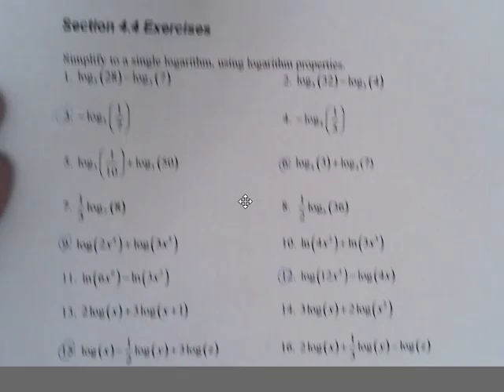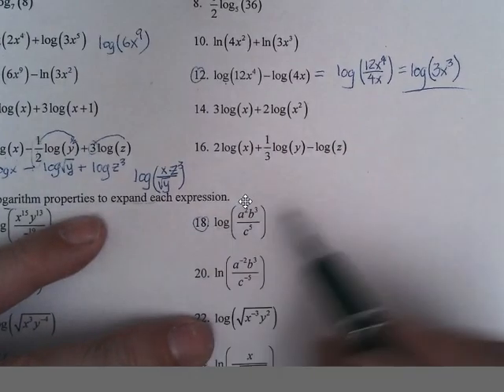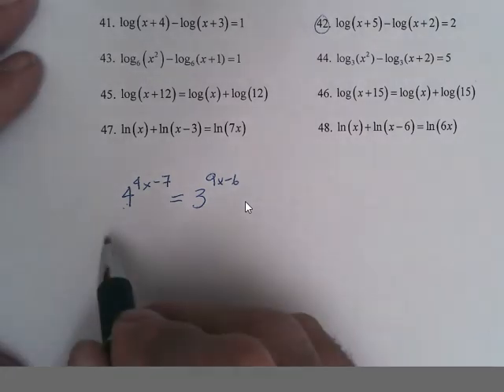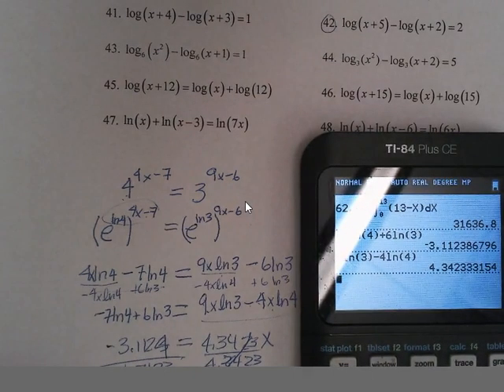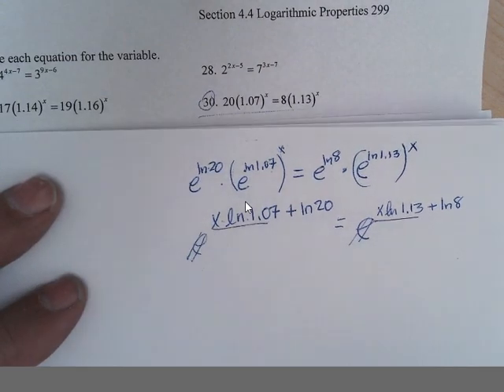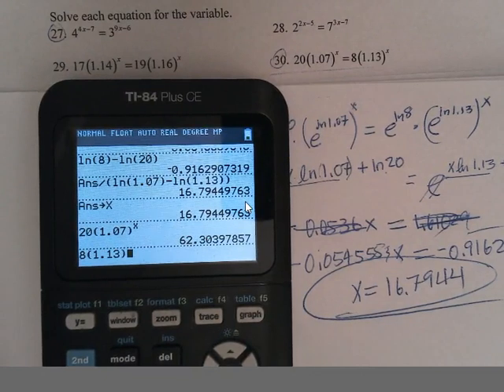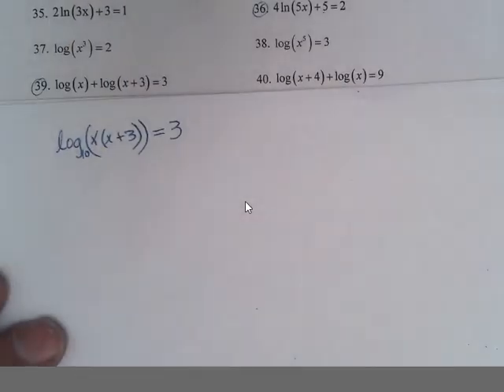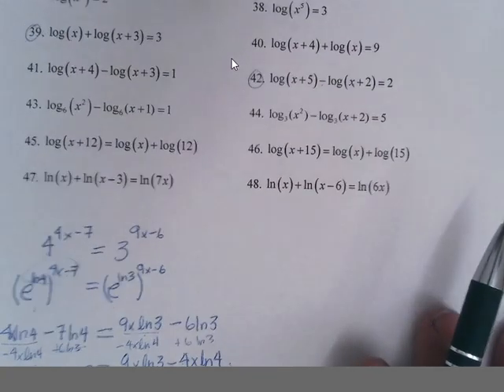153 section 4 4 Pbs 3 thru 42 m3